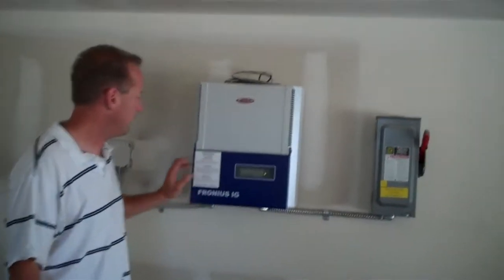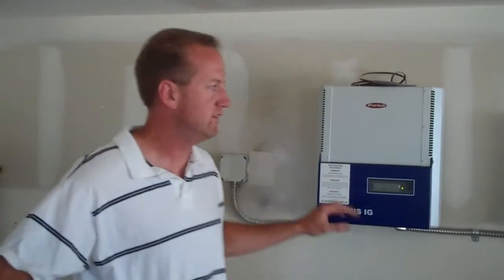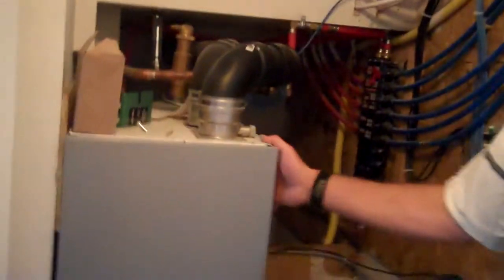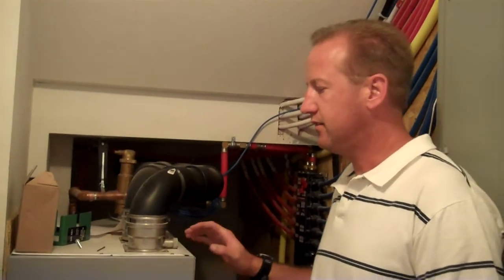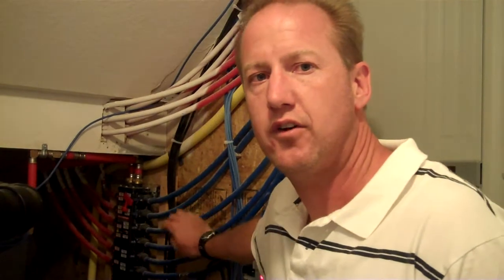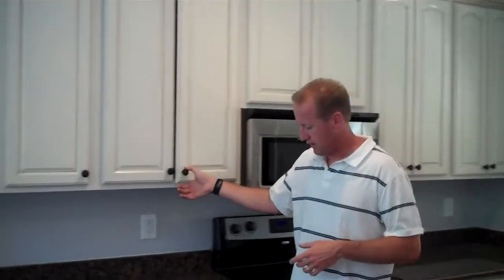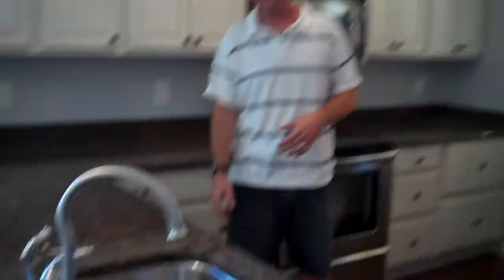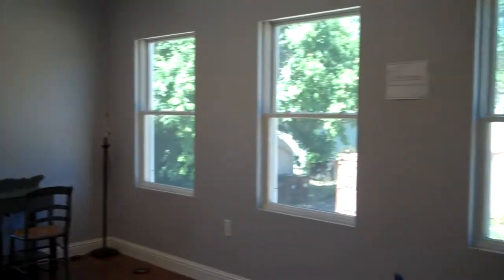Green Features Tour of Parbois Place Subdivision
Garrett Mundelein of Treadlight Renewable Resources discusses some of the green features in one of the townhomes of the new Parbois Place subdivision in Louisville, CO.  This subdivision is located in Old Town Louisville and is Louisville's premier greenbuilt subdivision! (Brought to you by Treadlight Renewable Resources & Staufer Team Real Estate).